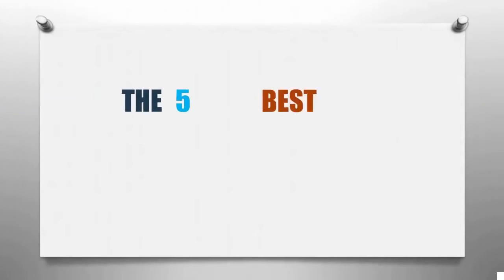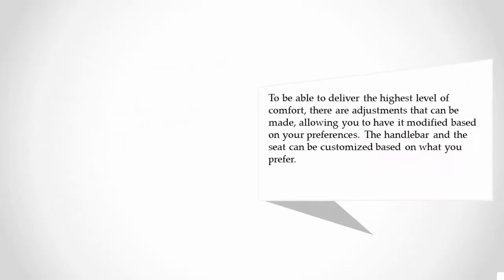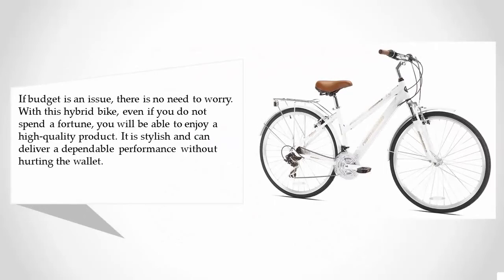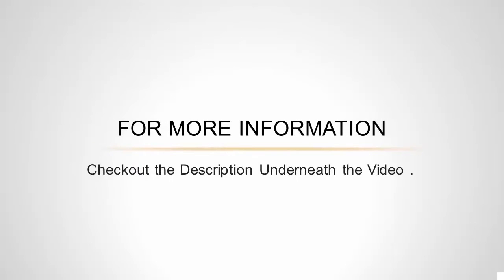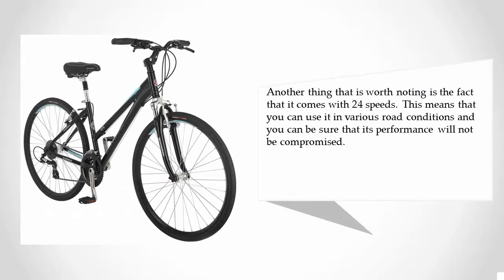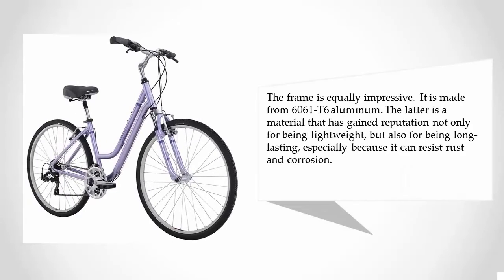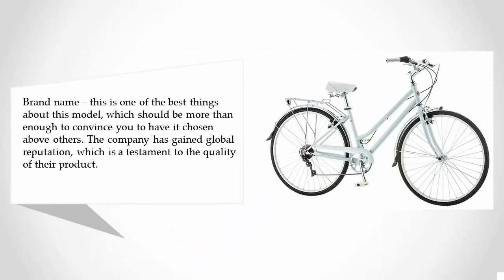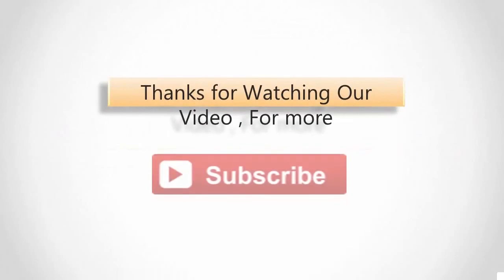Best Hybrid Bike for Women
Here is the list of 5 Best Hybrid Bike for Women that we review in this video...

1. Schwinn Women's Wayfare Hybrid Bike

2. Diamondback Bicycles Women's Vital 2

3. Schwinn Women's Mica 2.0 Hybrid Bike

4. Northwoods Springdale Women's 21-Speed Hybrid Bicycle

5. Schwinn Odana 700c Women's 16 Hybrid Bike